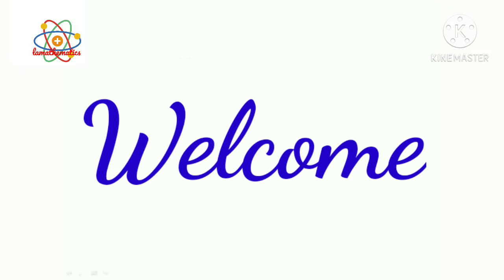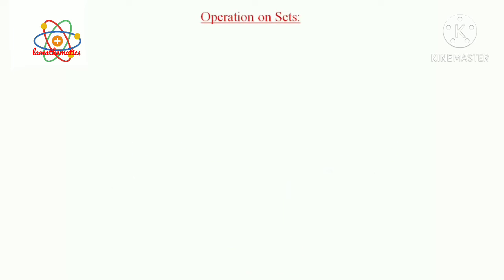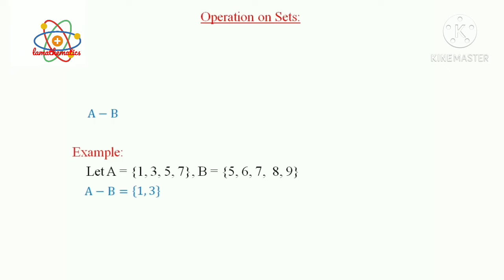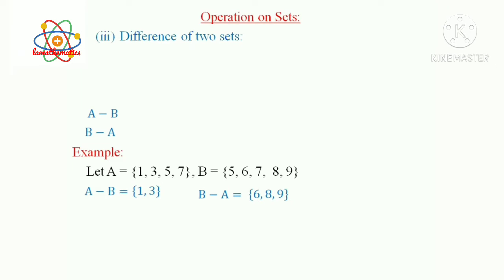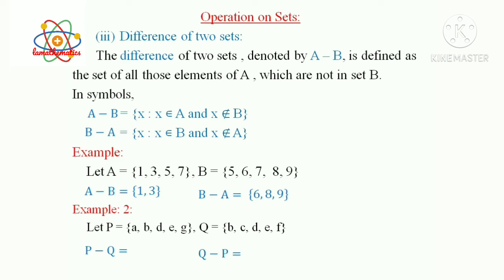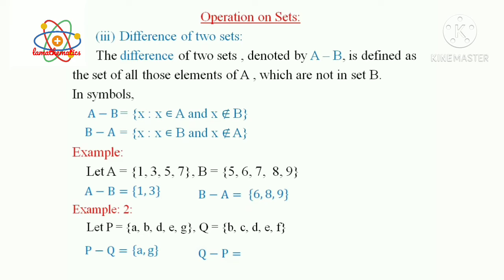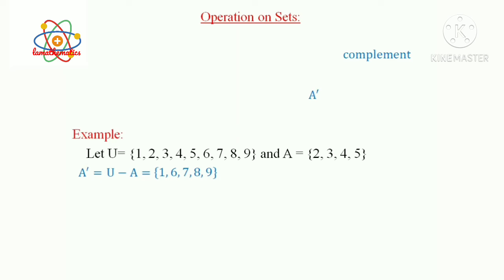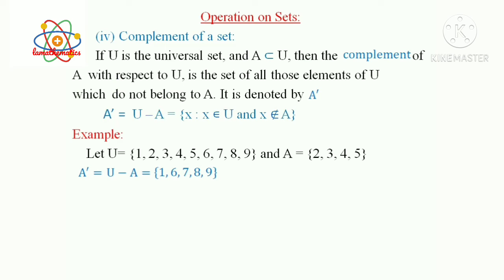SETS || PART 03 || +1 MATHEMATICS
PLUS ONE MATHEMATICS || SETS || OPERATION OF SETS || DIFFERENCE OF TWO SETS || COMPLEMENT OF A SET